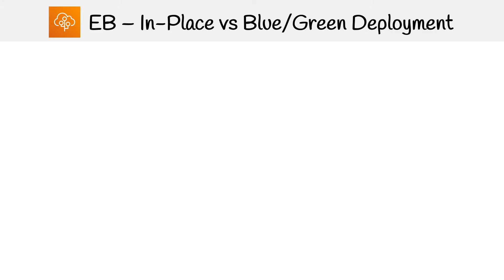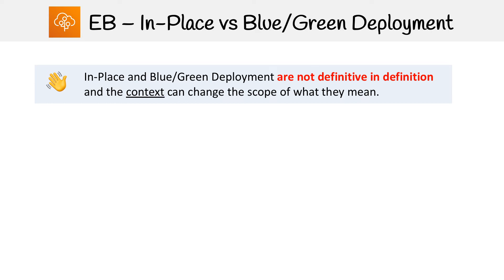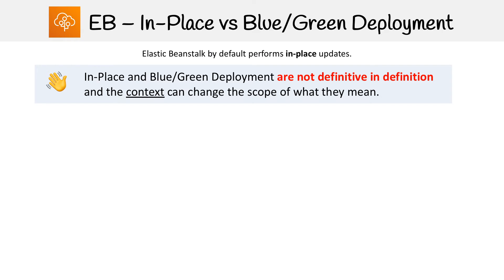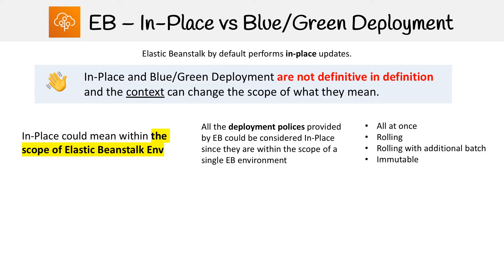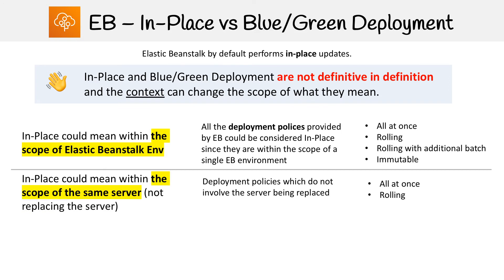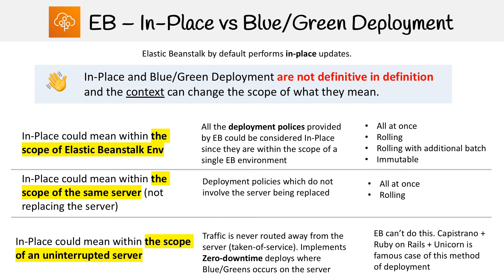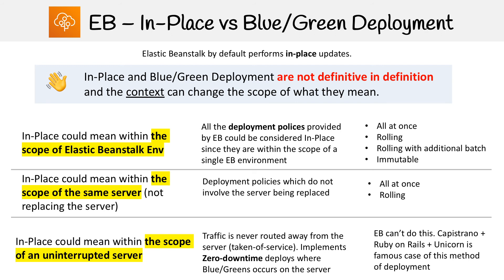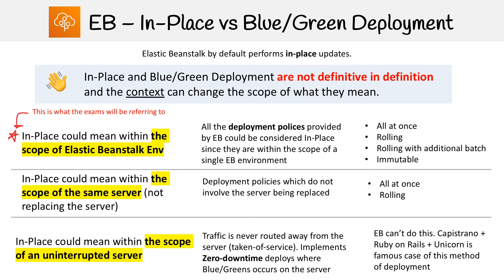Elastic Beanstalk — In-Place vs Blue/Green (Part 1)